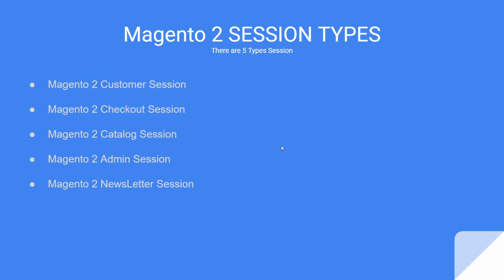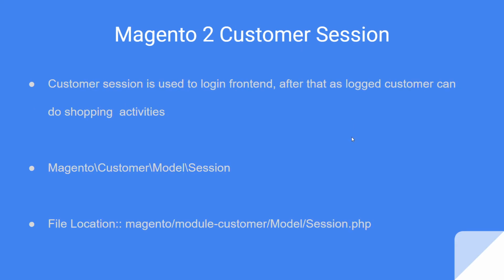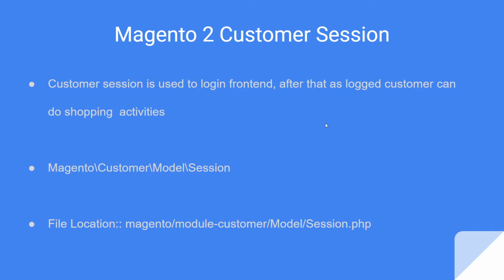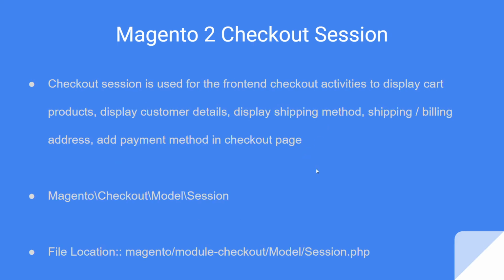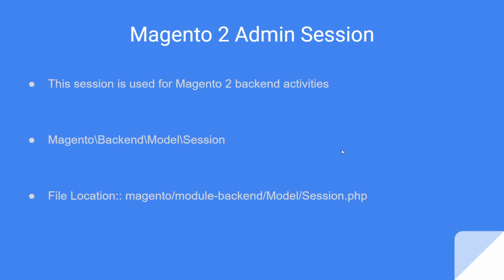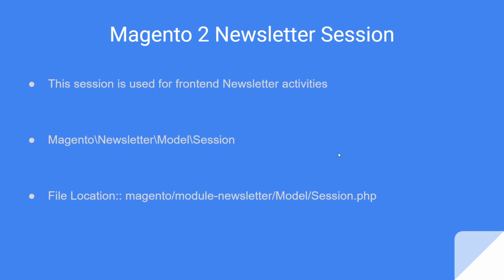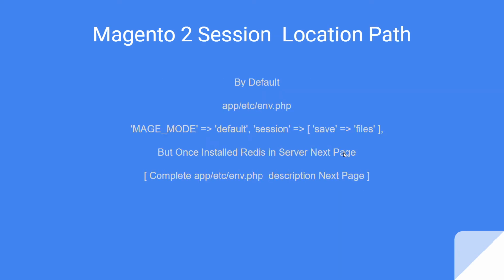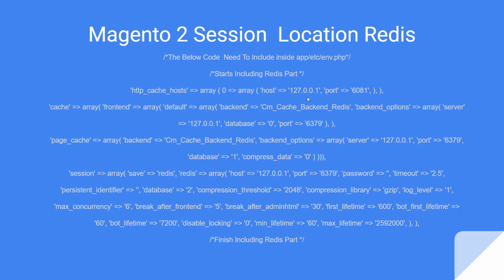Magento 2 Session & Types Catalog Session Customer Session Checkout Session Admin Session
Magento 2 Provides 5  Types Session , Please follow below steps

[1] Customer Session

Magento\Customer\Model\Session
File Location:: magento/module-customer/Model/Session.php

[2] Catalog Session

Magento\Catalog\Model\Session
File Location:: magento/module-catalog/Model/Session.php

[3] Checkout Session

Magento\Checkout\Model\Session
File Location:: magento/module-checkout/Model/Session.php

[4] Admin Session

Magento\Backend\Model\Session
File Location:: magento/module-backend/Model/Session.php

[5] Newsletter Session

Magento\Newsletter\Model\Session
File Location:: magento/module-newsletter/Model/Session.php

Best Strong Random Password Generator Tool, Use Free Online Tool

Other Important Free Online Tool

[6]  Magento 2.x / Adobe Commerce 2.x (Community /Commerce Cloud / Enterprise) Edition Interview Questions & Answers

[7]  Magento 2.x  All Database Tables [ 500 and More Tables ]
      Each Database Table Briefly Explained

[8] Website Meta Tags & Twitter Card Meta Tags & Open Graph Meta Tags Checker